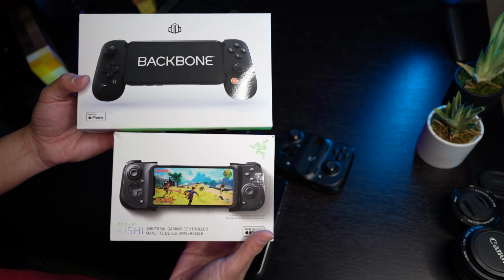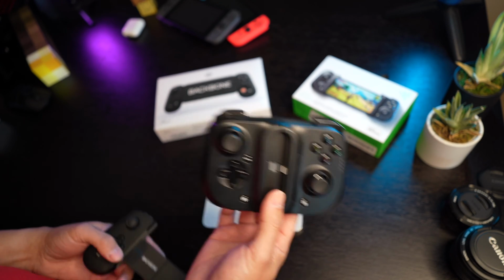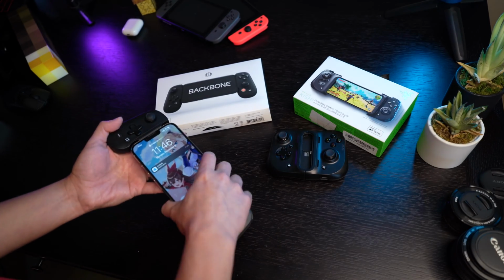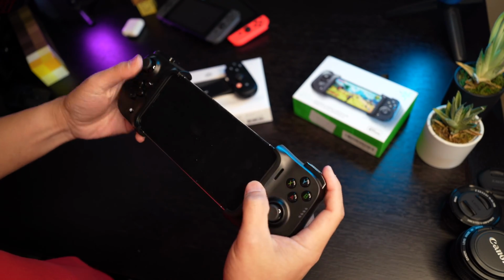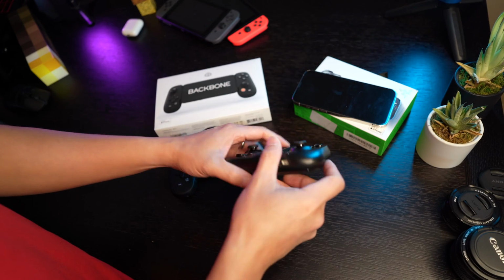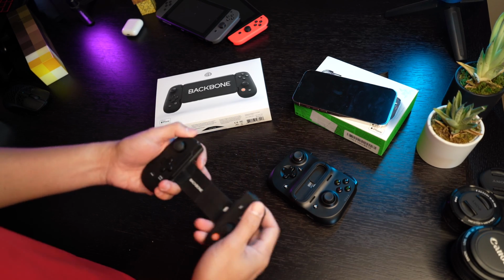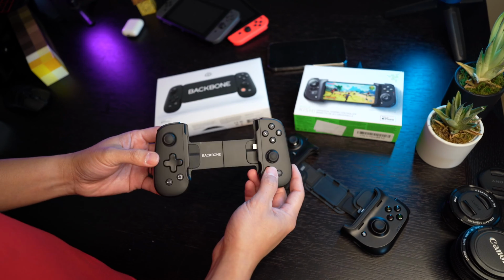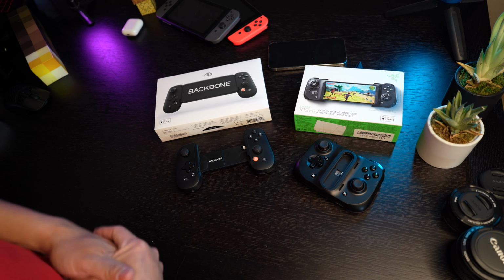Backbone vs Razer Kishi - Best iPhone 13 Pro Max Gaming Controller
I have to return one. Which one?

Black Version

No products were supplied to me for this video.